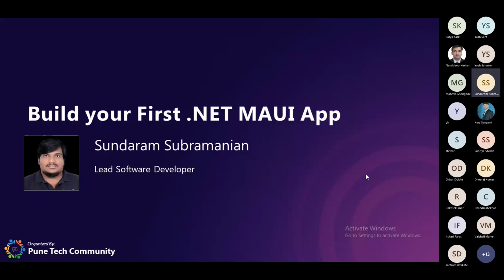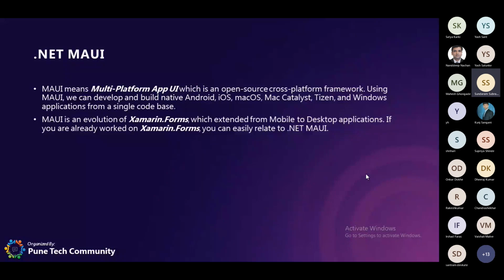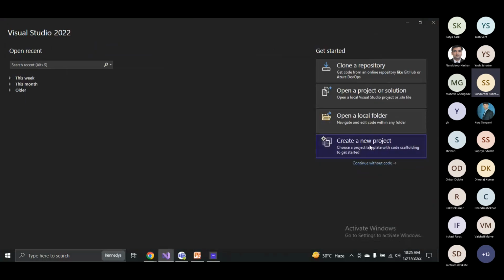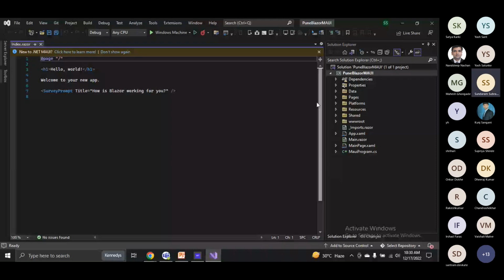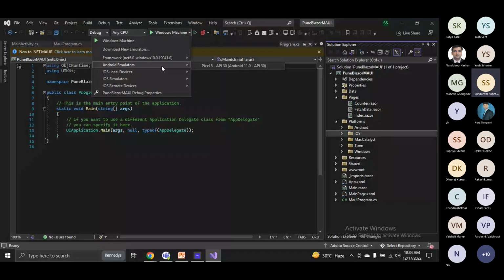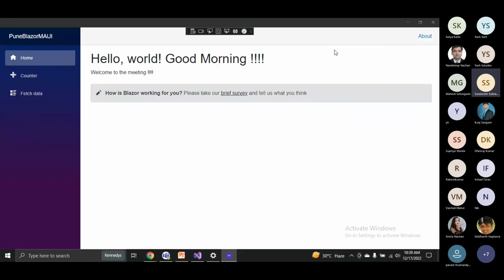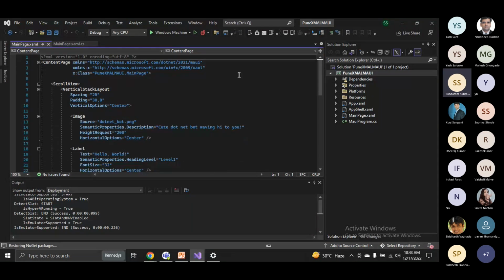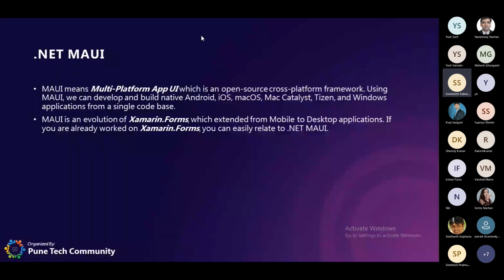Build your First NET MAUI App by Sundaram Subramanian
In this session, We will discuss what is.NET MAUI is, its versions, and building a sample application.